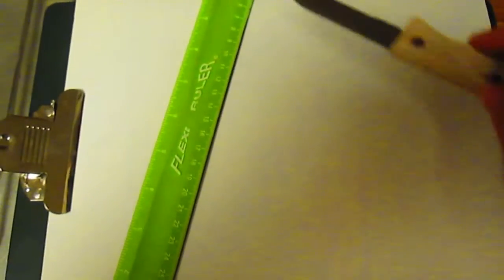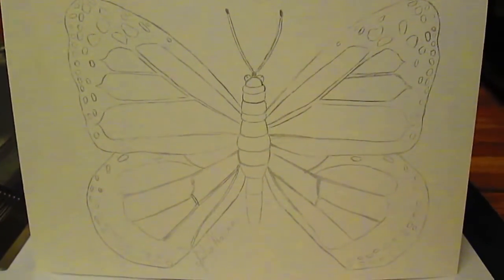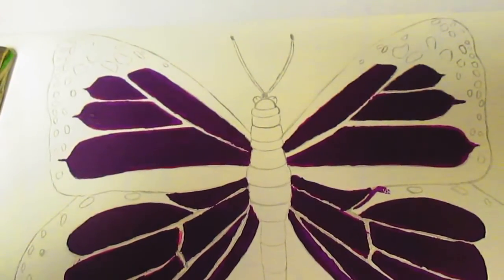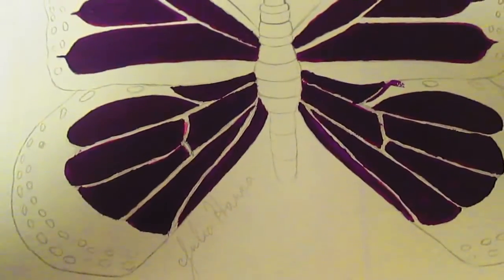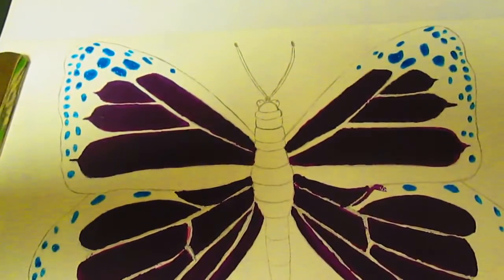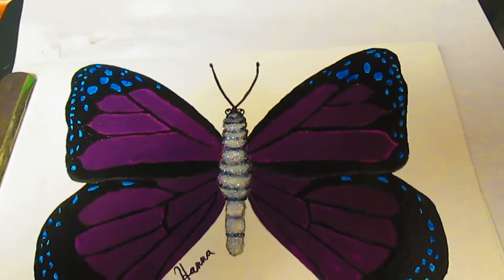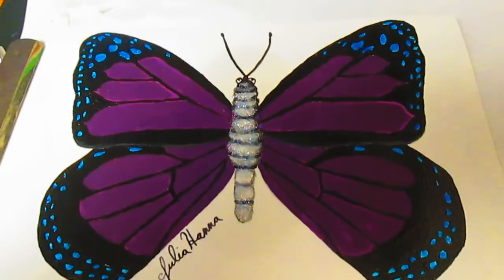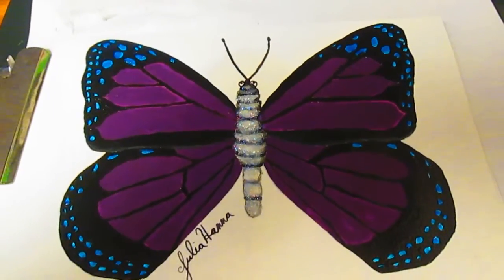Painting The Purple And Blue Butterfly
These video clips show the progress of painting the purple and blue butterfly from start to finish. A regular drawing pencil was used to create the sketch, which was painted with acrylic paints.